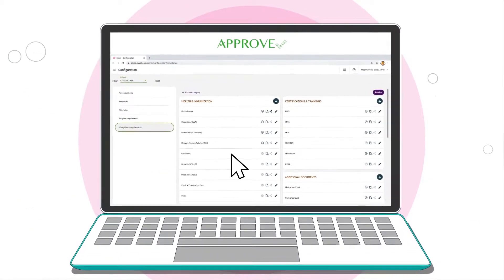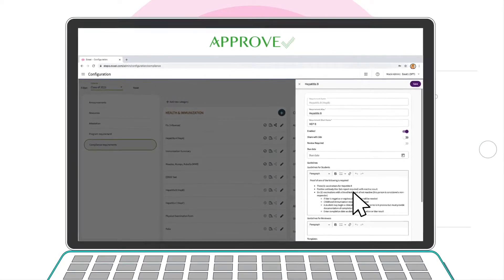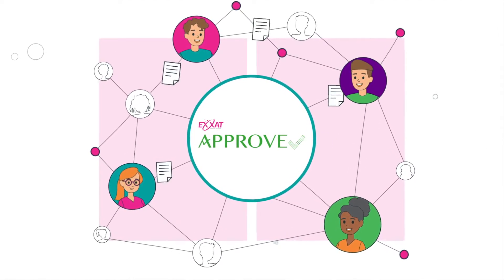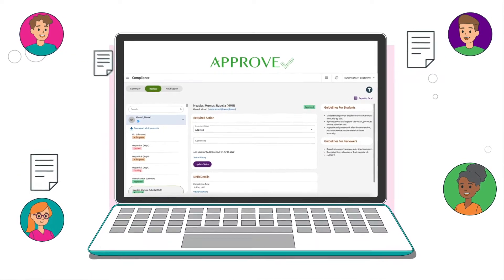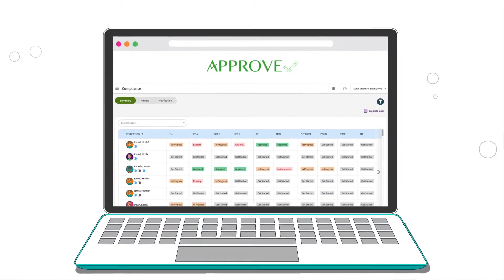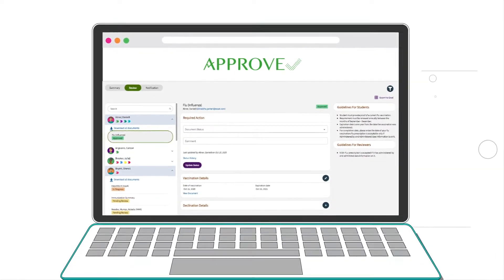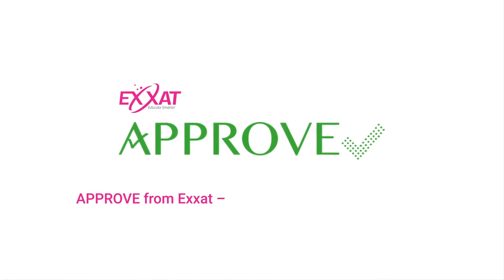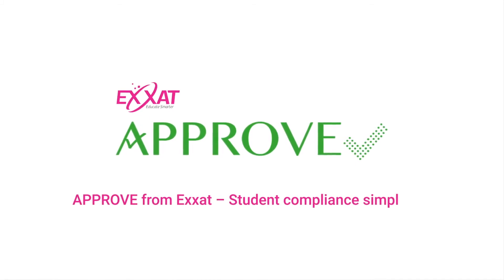Exxat APPROVE: Student Compliance Simplified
Exxat's Approve is a required health document management solution where our team of registered nurses and health professionals will track, review, approve, and monitor student health documents, such as immunizations, certifications, physical exams, etc.  Exxat is directly integrated with a 3rd party to allow seamless requests by students to acquire background checks and drug screening.